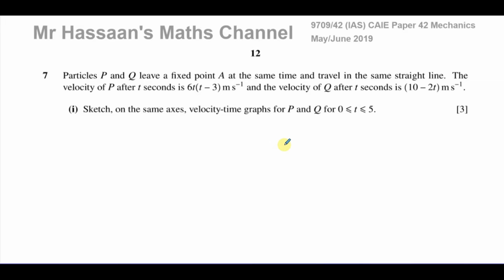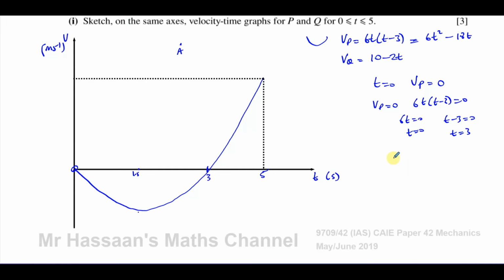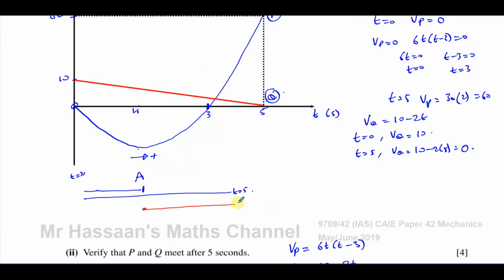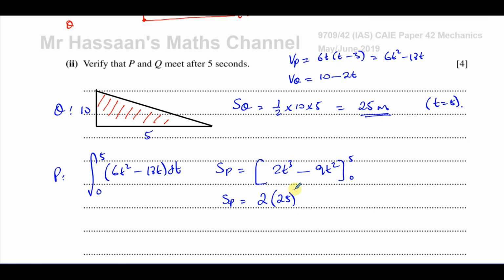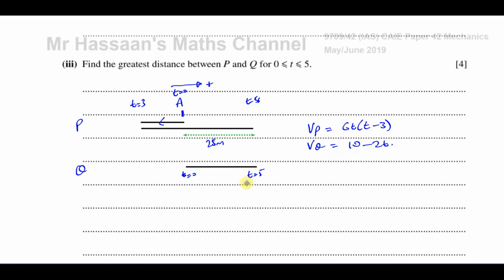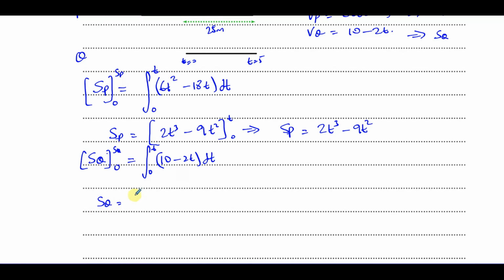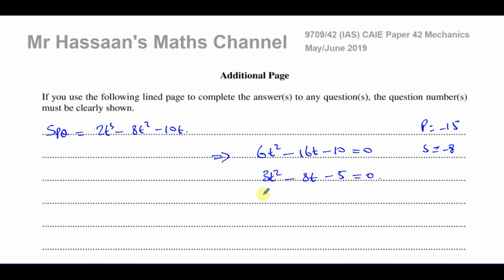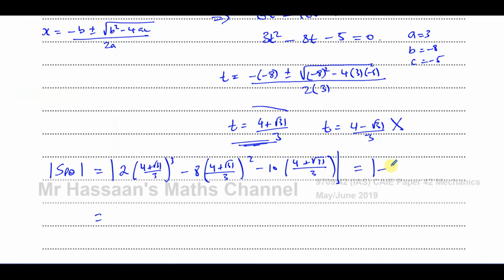CAIE, 9709/42/M/J/19 Mechanics,June 2019, Paper 42, Q7, Variable Acceleration